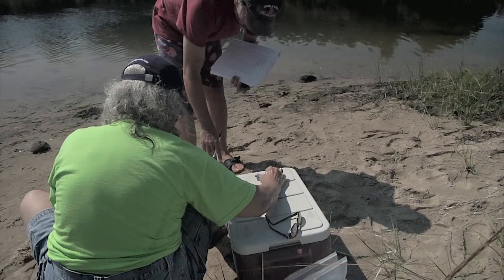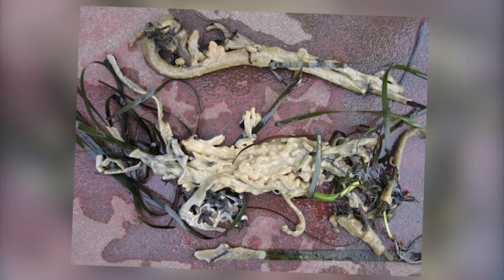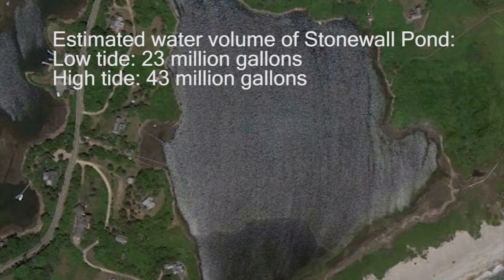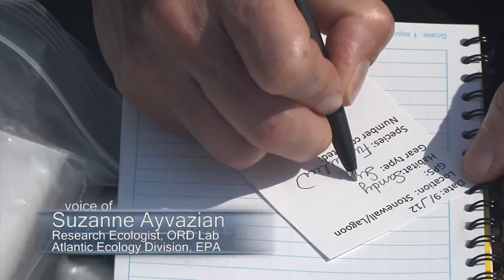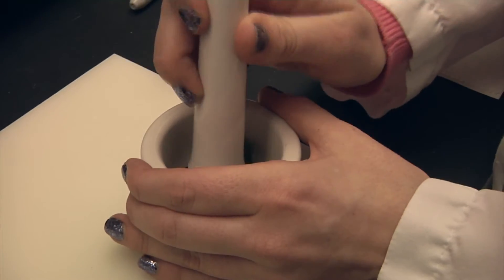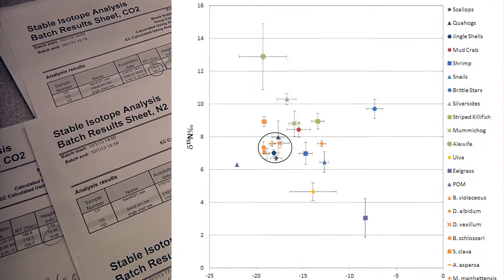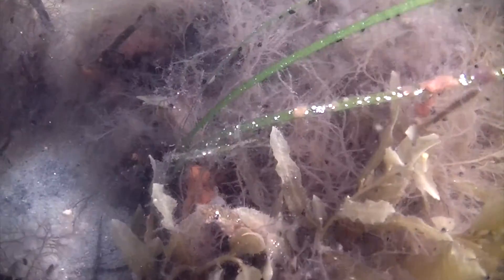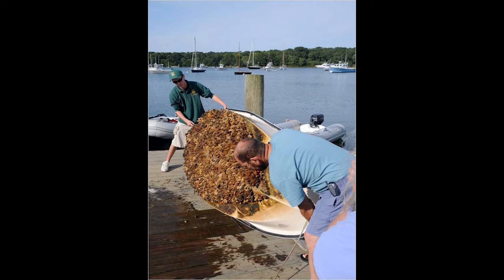How Science Gets Done: Researching Invasive Tunicates on Martha’s Vineyard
Learn about the research EPA and the Woods Hole Oceanographic Institution conducted on invasive tunicates and their impact on the coastal ecosystem of Martha’s Vineyard.  See how research translates into data and helps inform communities.